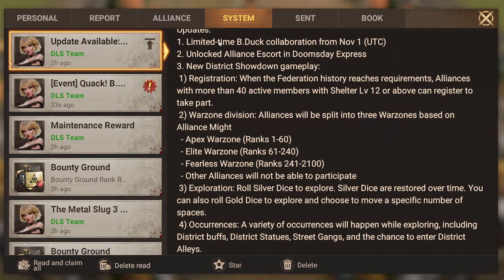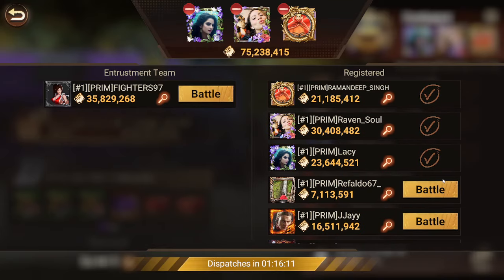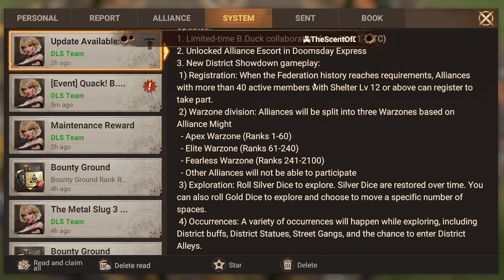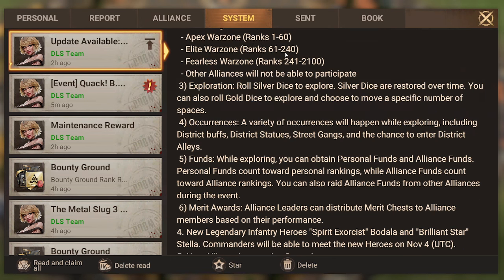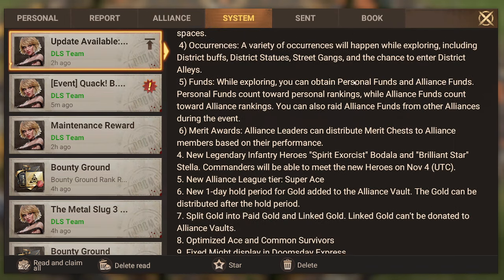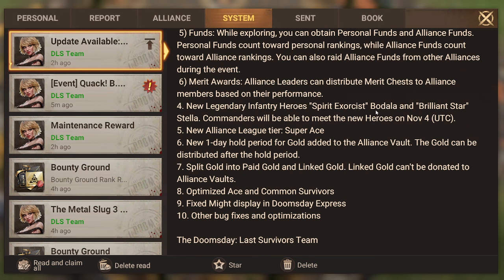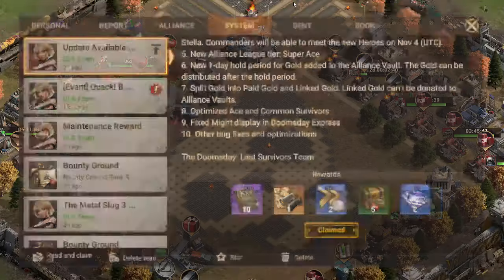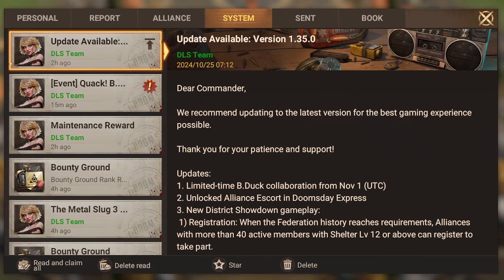New updates! crossover-event, PVP event, Heros and more | Doomsday Last Survivors